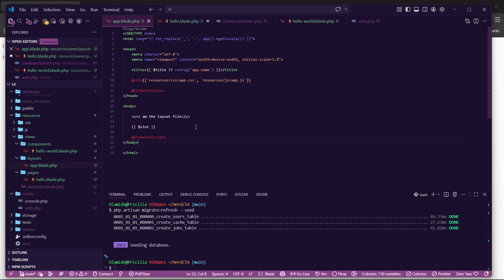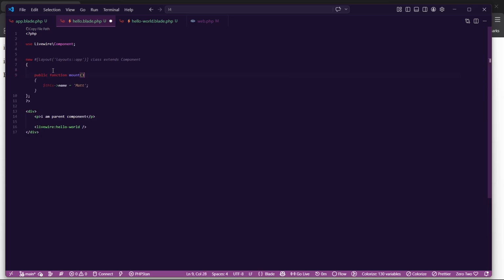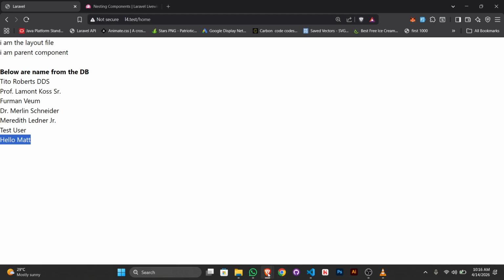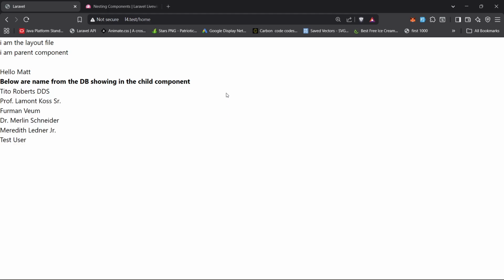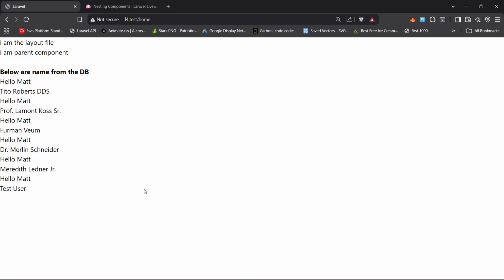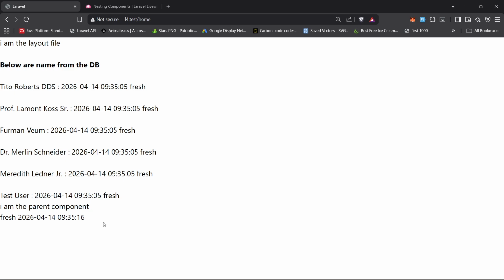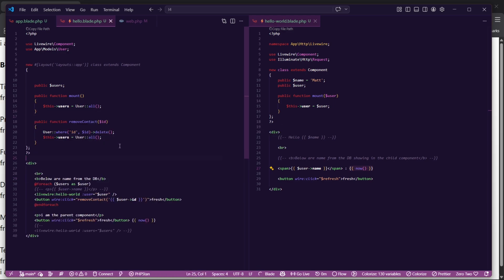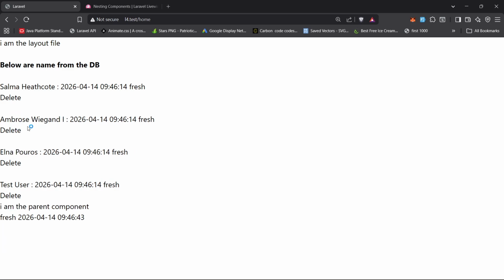Laravel livewire 4: lesson 6 - nesting components 1